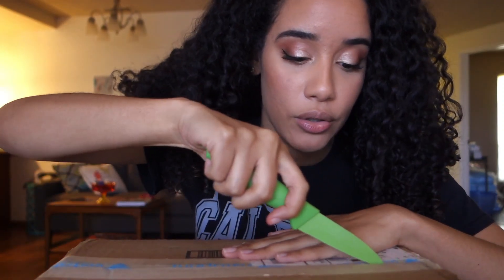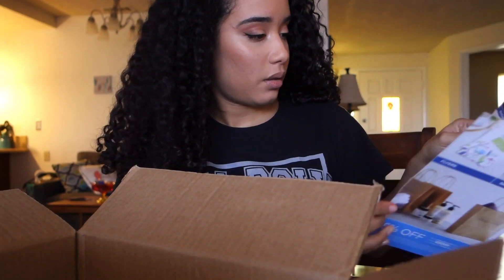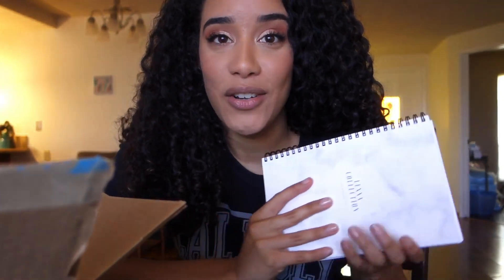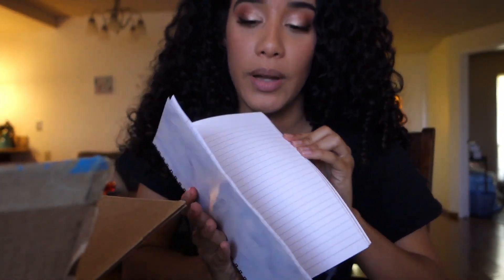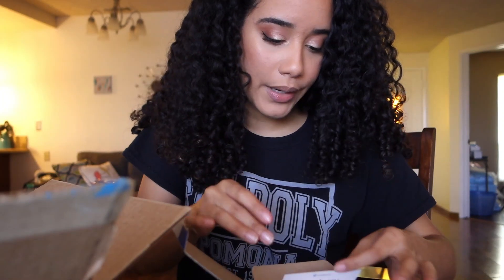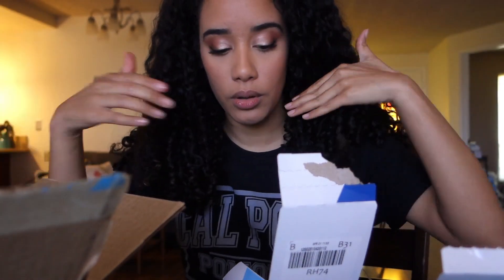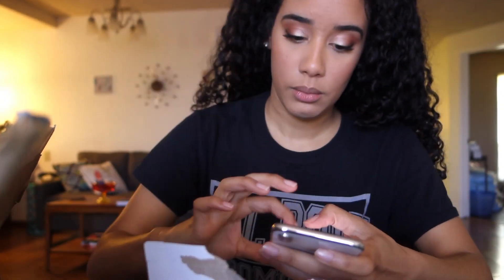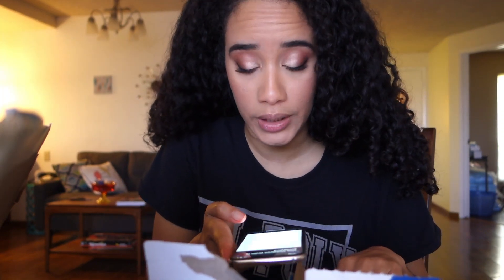VISTA PRINT UNBOXING // 500 CUSTOM BUSINESS CARDS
Unboxing my custom order from vista print. I bought 500 business cards for only $25 !!! What a deal! In this video, I am sharing how to save money on your business cards. You don't want to miss out on any more small business tips.

My name is Lexi and I am a new business owner. I launched my small business in October of 2019. I plan on sharing all the tips and tricks I learn along the way. IT'S FREE xo

(scroll down to the bottom of the page)

Lexi Jackson
280 S. Lemon Ave #389

Boutique Instagram: @lexxacollection